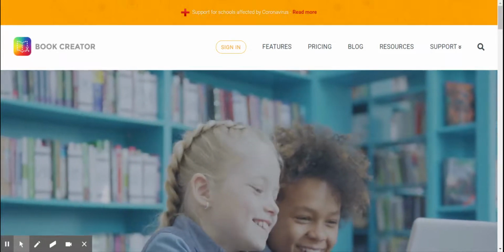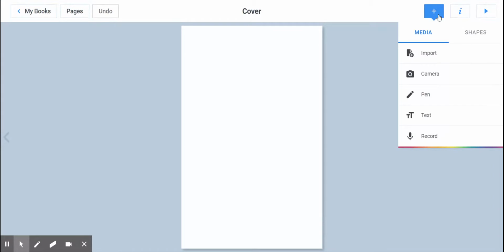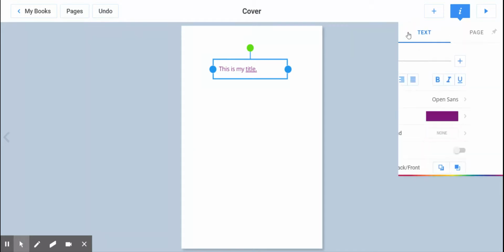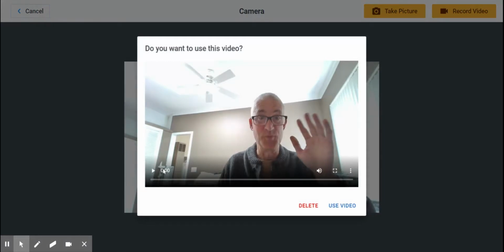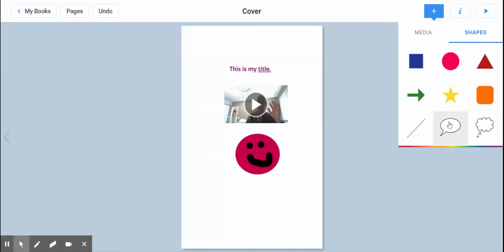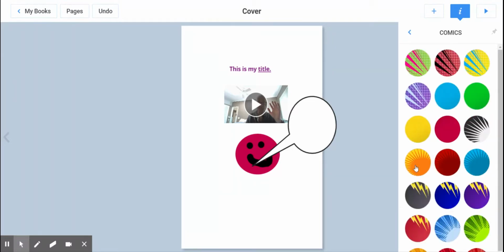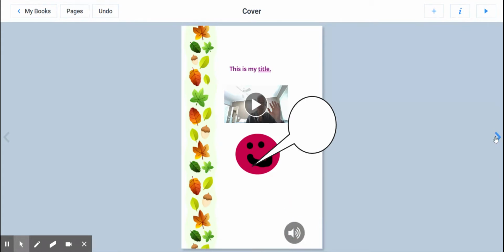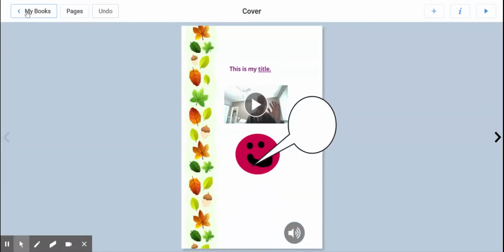BookCreator: How to create an online eBook